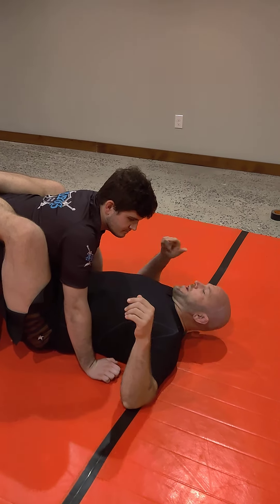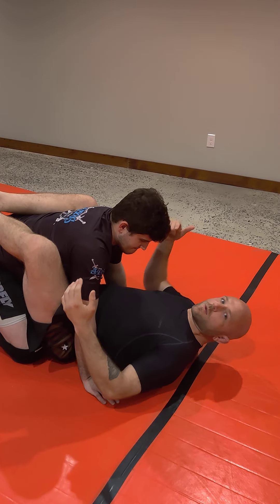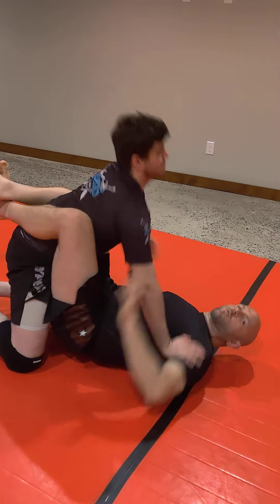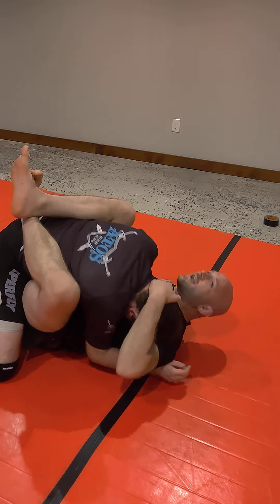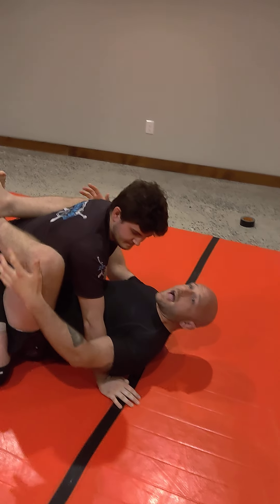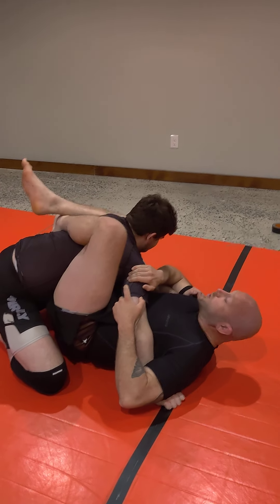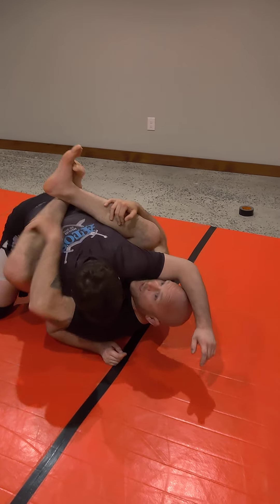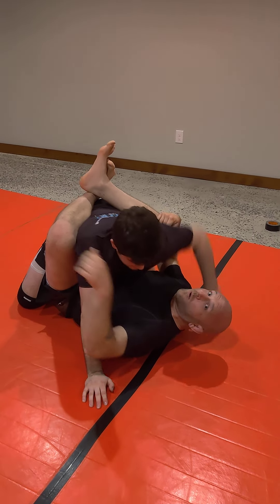Closed Guard "Leg Pull"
If you're struggling to feel in control with your closed guard, this might be a big help.  Everyone should understand and practice this concept of leg pulling.